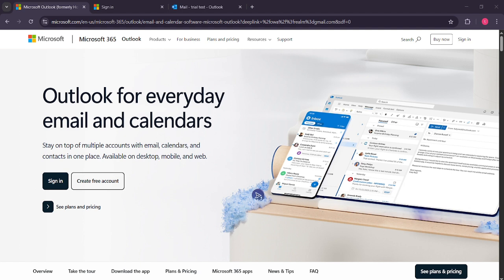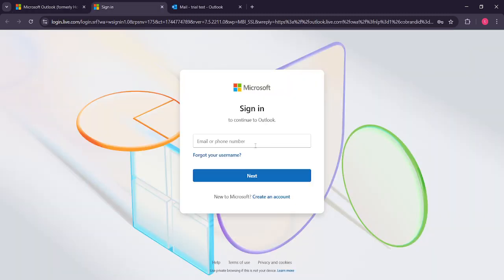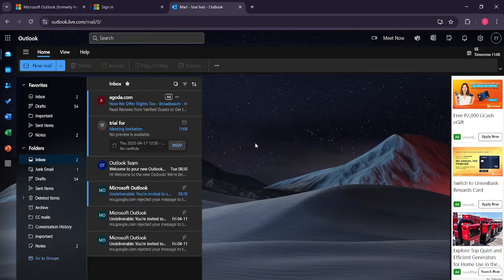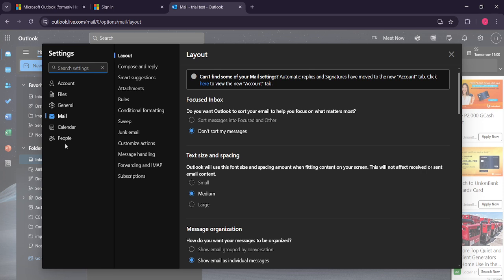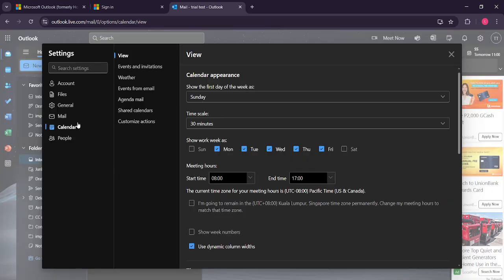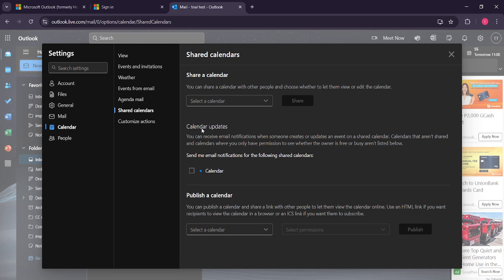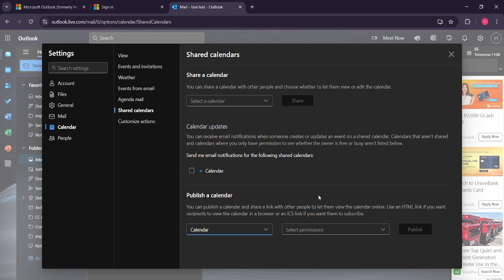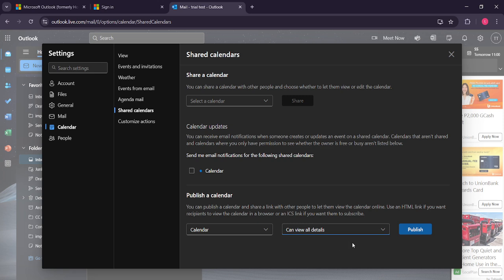How To Publish a Calendar in Outlook [2025 Full Guide]